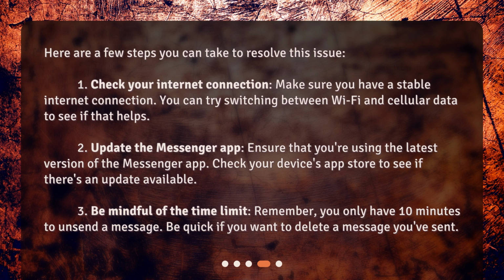How do I fix the "Unable to unsend message" error on Messenger?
How to Resolve "Unable to Unsend Message" Error in Messenger • Learn how to fix the frustrating 'Unable to unsend message' error on Facebook Messenger in this informative video. Discover the reasons behind this error and follow simple steps to resolve it. Check your internet connection, update the Messenger app, and be mindful of the time limit. Don't let this error stop you from deleting unwanted messages!

00:00 • How do I fix the "Unable to unsend message" error on Messenger?
00:24 • What is the "Unable to unsend message" error?
00:45 • Why do I see this error?
01:23 • How can I fix this error?